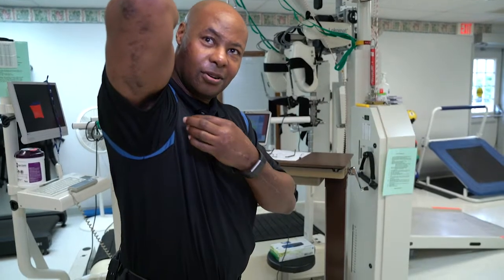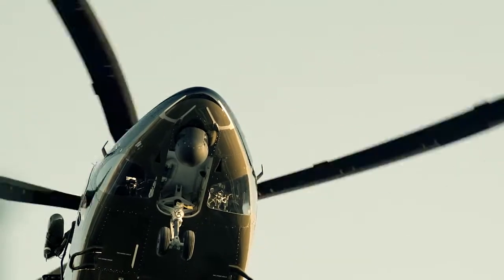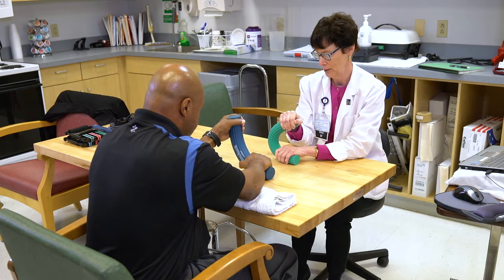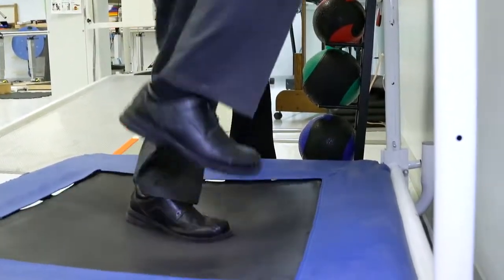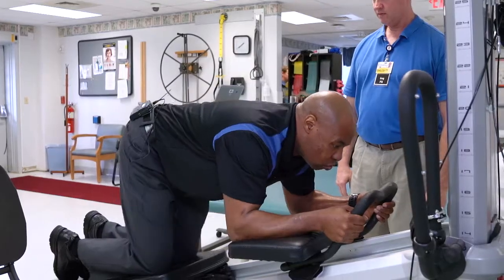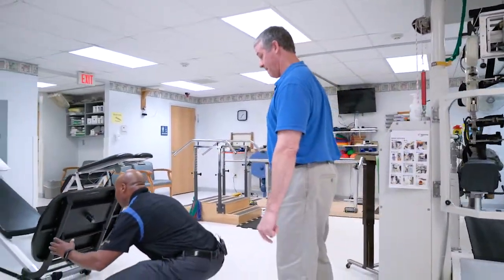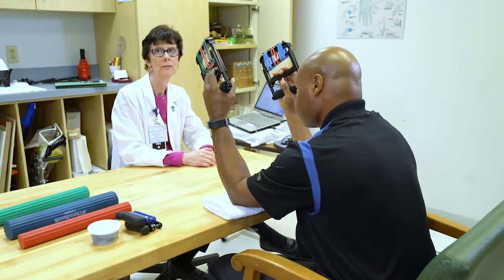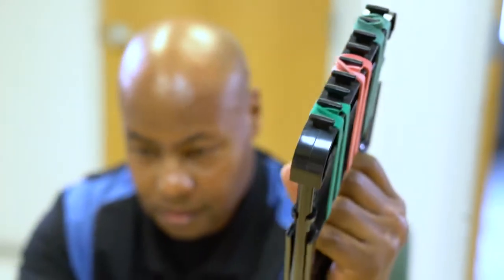UM Shore Regional Health: First Surgery, Then Rehab!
Learn about Clinton Weem's story and how the rehabilitation team at UM Shore Regional Health got him back to his every day life.

UM SRH is part of the University Medical System and University of Maryland Rehabilitation Network